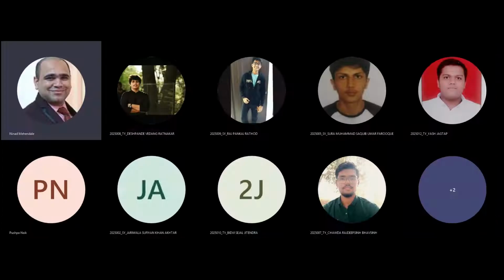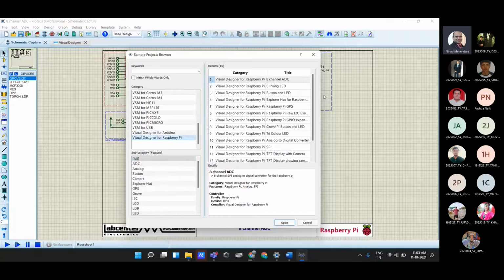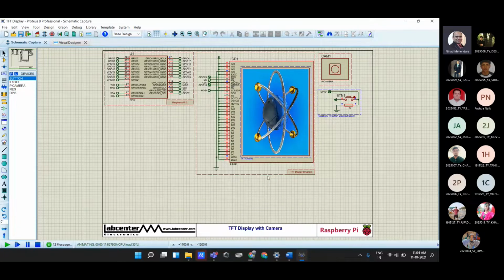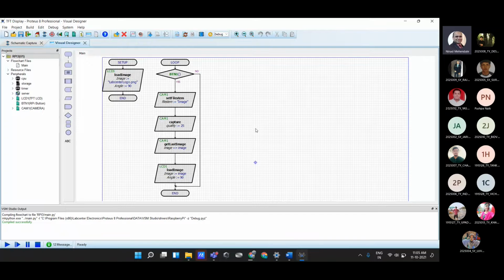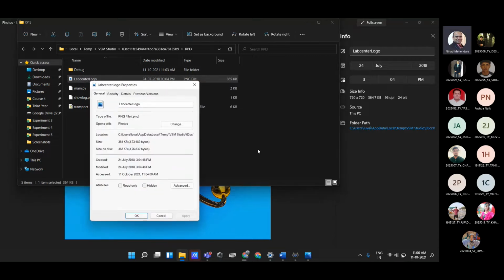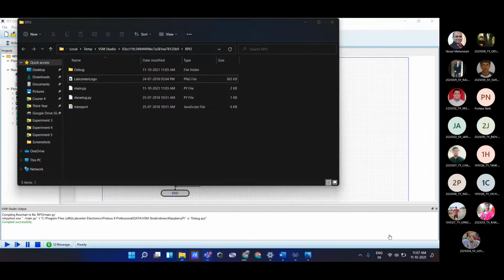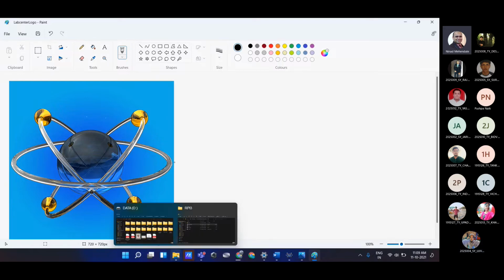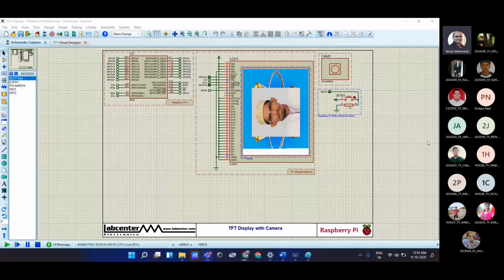Experiment 8 Part 2 Batch 2021